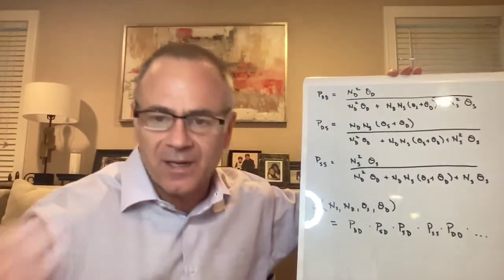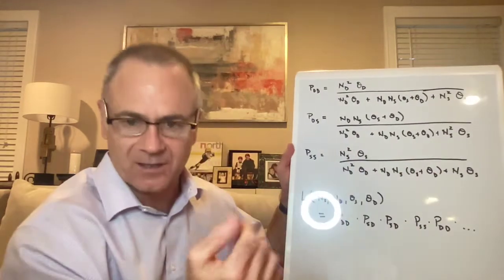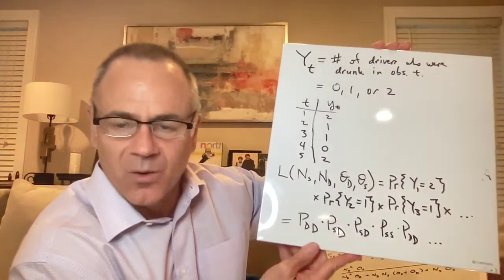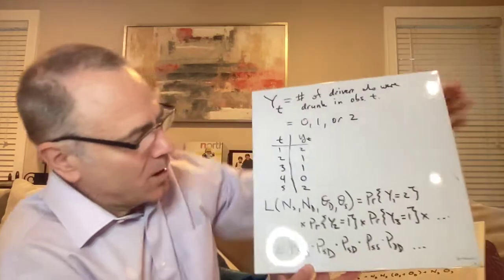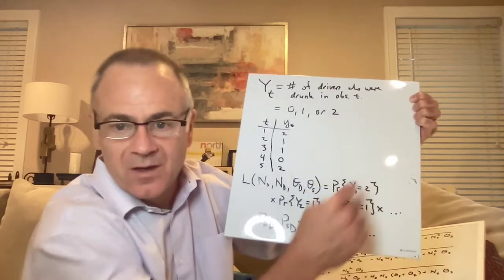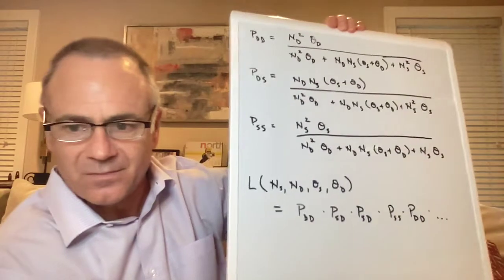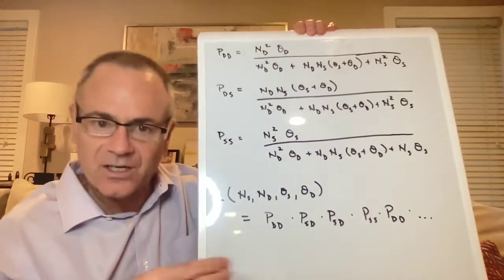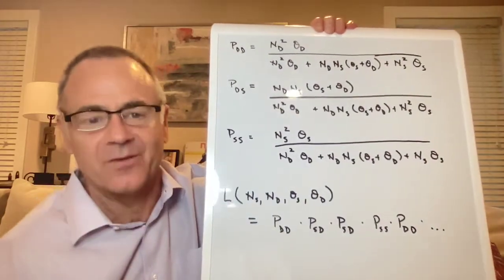Structural Models, Lecture 3:5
We re-write the likelihood function using the terms, P_DD, P_DS, and P_SS.  This a teaser for explaining (later) why there is an identification problem.  Specifically, we ask: What if we multiply theta_D and theta_S by the same constant?